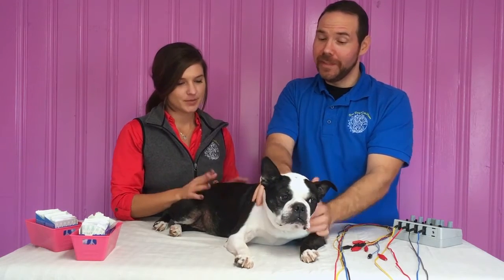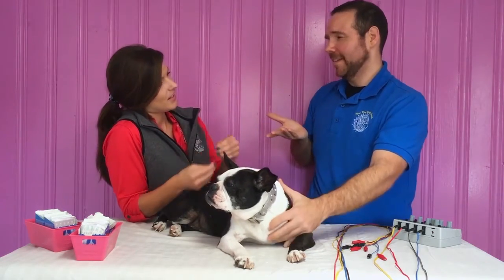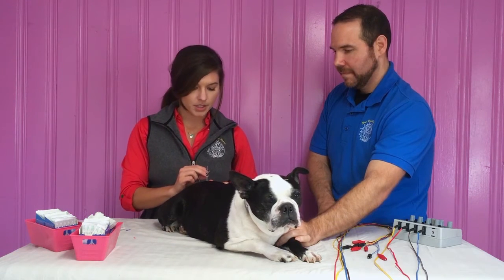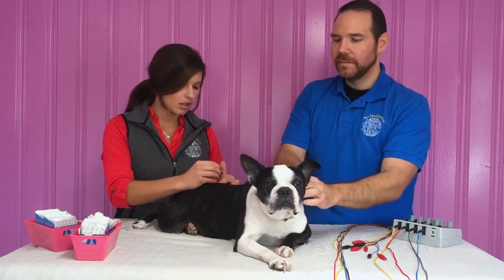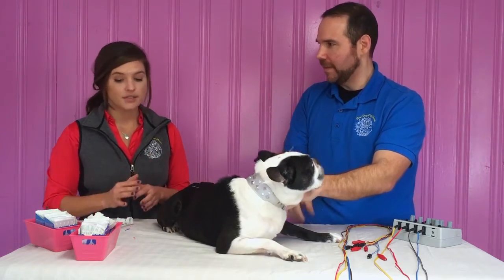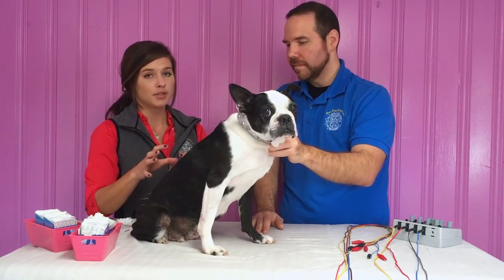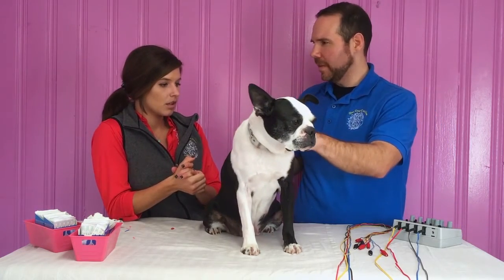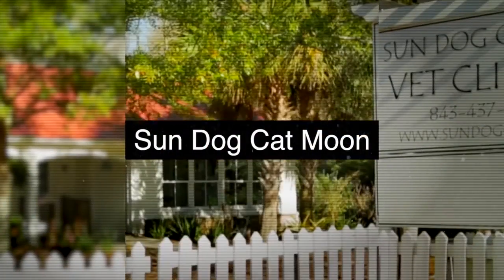Animal Acupuncture with Dr. Kellie Horton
Dr. Kellie Horton of Sun Dog Cat Moon demonstrates small animal acupuncture, and describes its techniques and many uses.